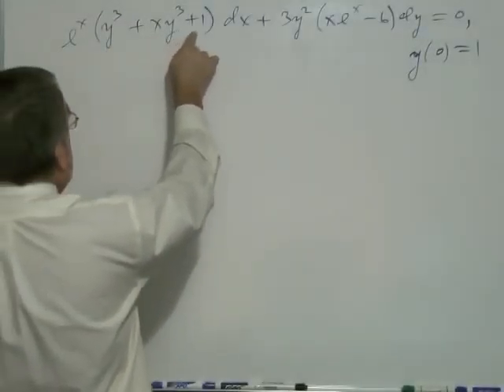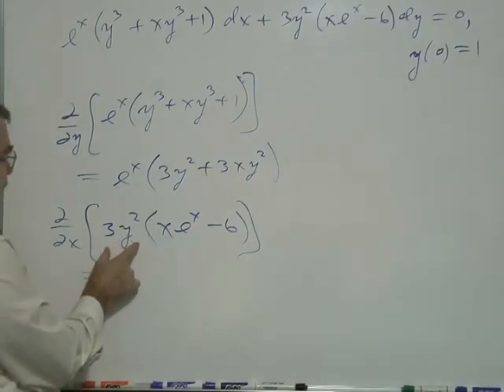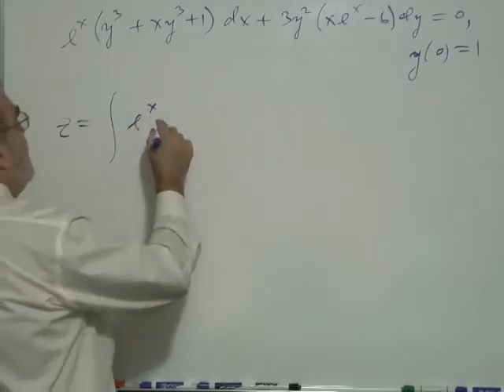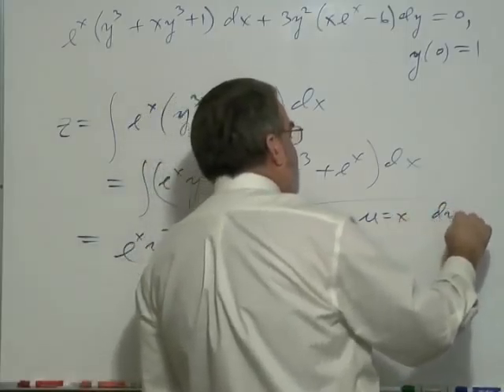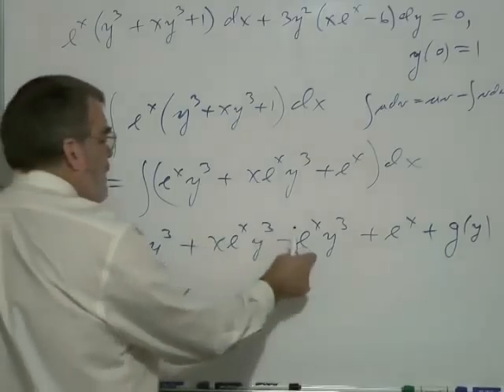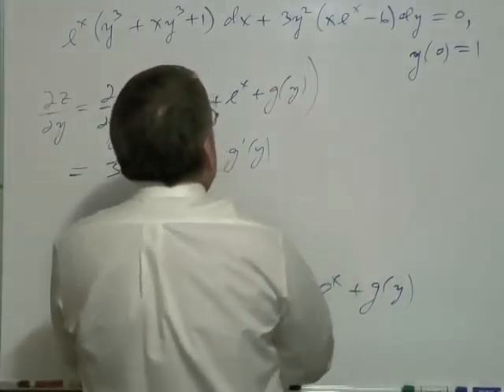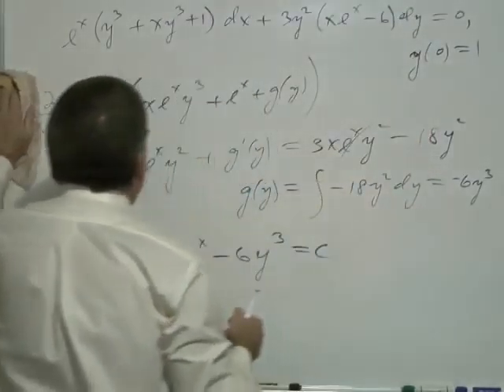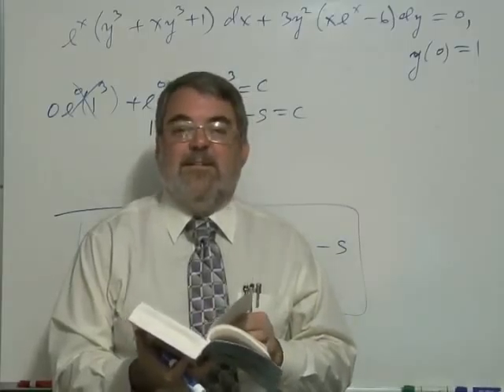Math 230 Topic 7 Part 4